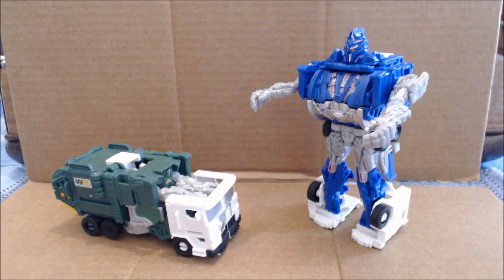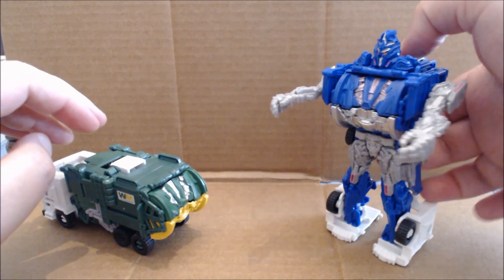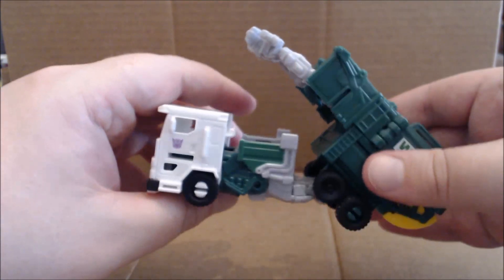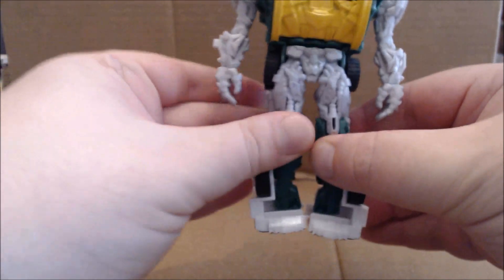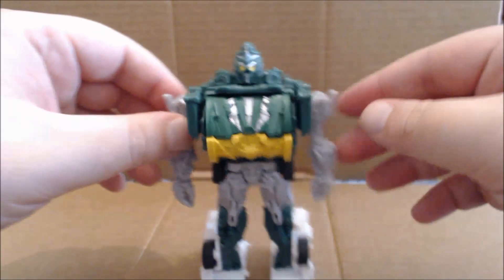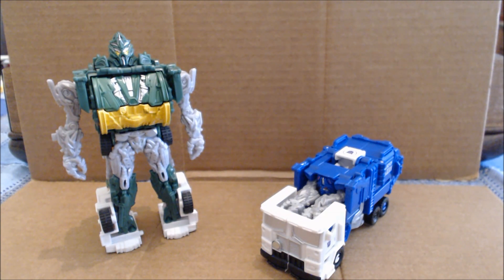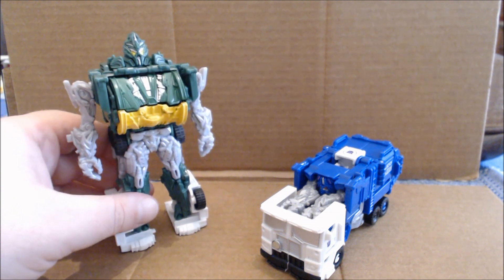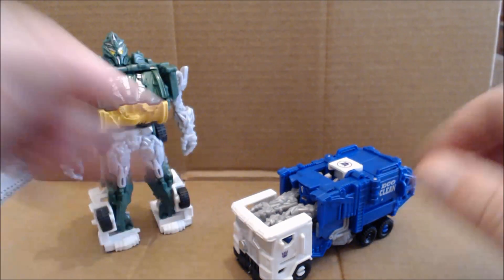Chuck's Reviews Transformers Power Battlers Junkheap and Junkion